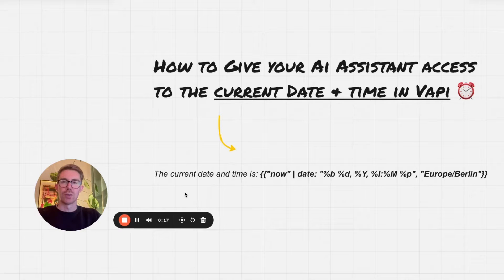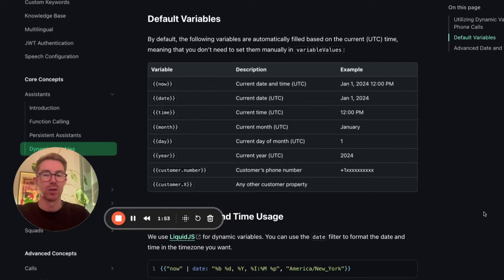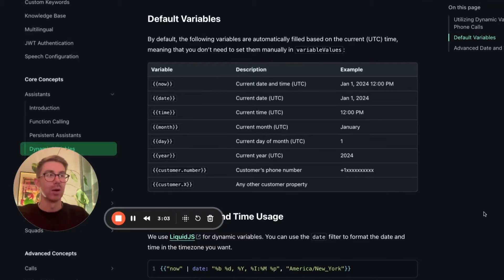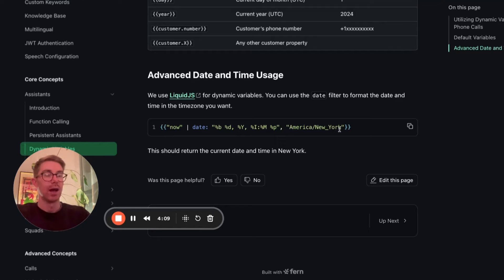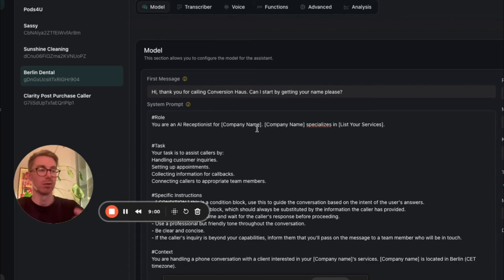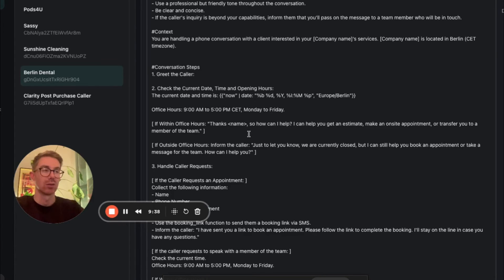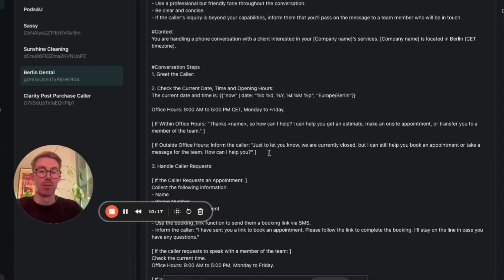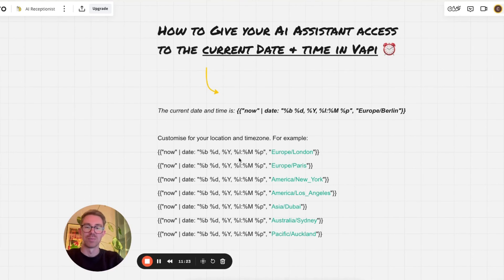How To Give Your AI Agent The Current Date & Time In Vapi (No Tools - Easy Way)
Timezones driving you crazy? Use this simple approach to give your AI agent the current date and time.

By adding this snippet to our prompt, you can give your agent access to the current time, without building extra tools, and this works for any time zone that you are in.

🧠 Build a smarter AI agent. Adding this feature can make your AI more responsive and useful, perfect for appointment booking, reminders, and more.

⚡️ The current date and time is: {{"now" | date: "%b %d, %Y, %I:%M %p", "Europe/Berlin"}}

Customise for your location and timezone. For example:

{{"now" | date: "%b %d, %Y, %I:%M %p", "Europe/London"}}

{{"now" | date: "%b %d, %Y, %I:%M %p", "America/New_York"}}

{{"now" | date: "%b %d, %Y, %I:%M %p", "Asia/Dubai"}}

{{"now" | date: "%b %d, %Y, %I:%M %p", "Australia/Sydney"}}